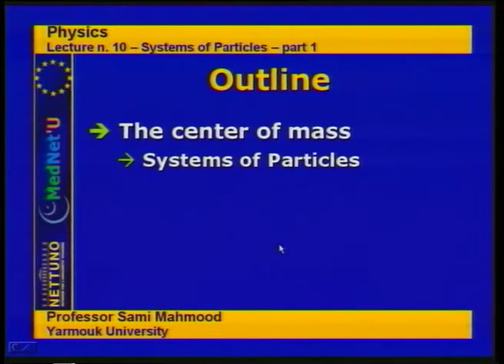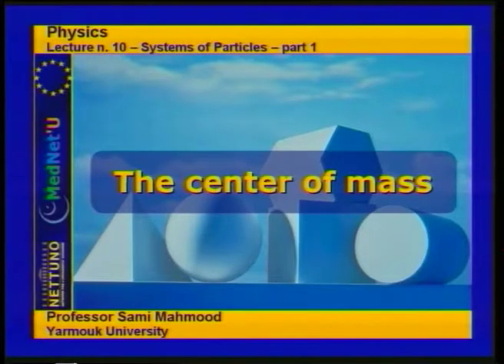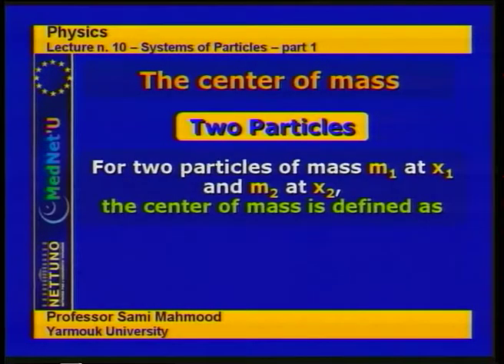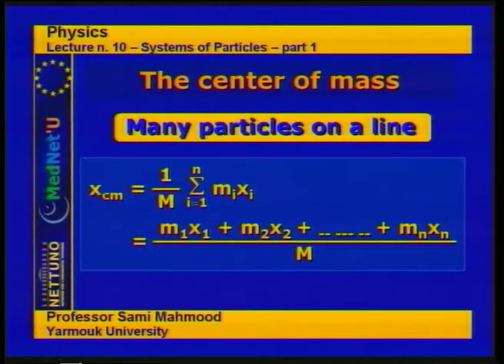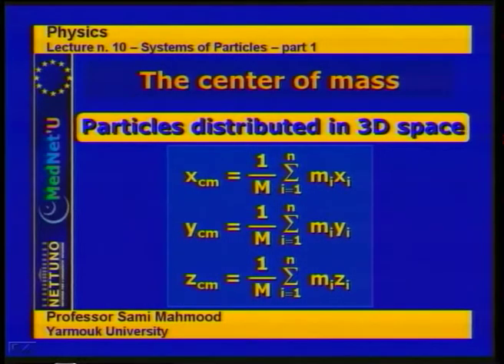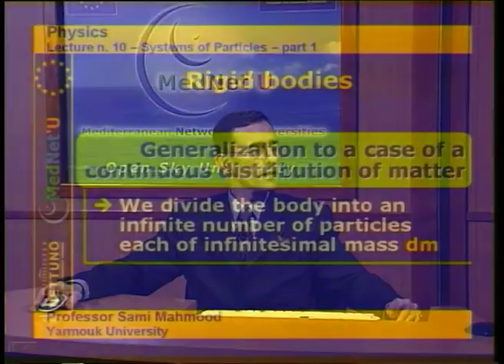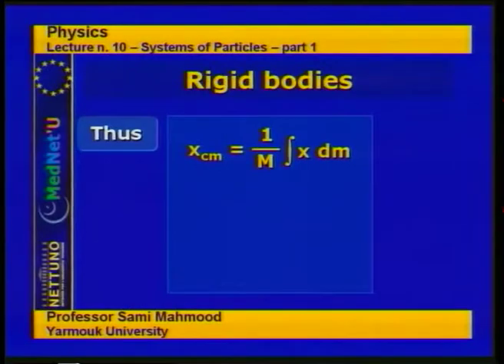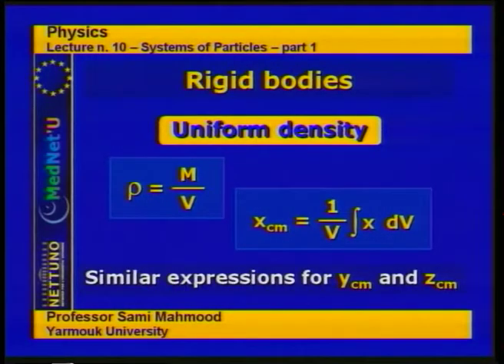Lez 10 - Physics I | Prof. Mahmood Sami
Systems of particles (Part I)